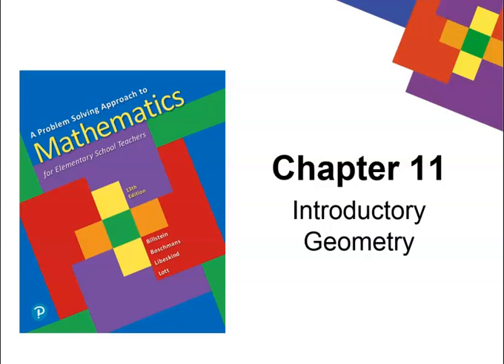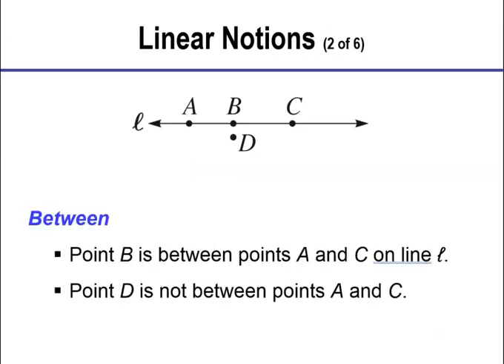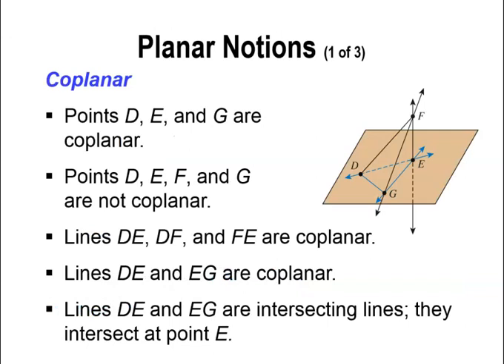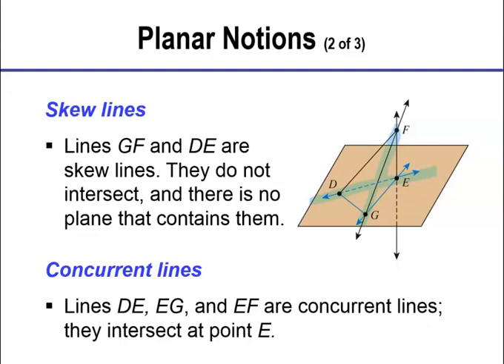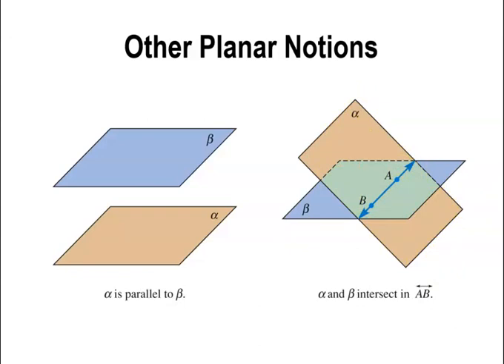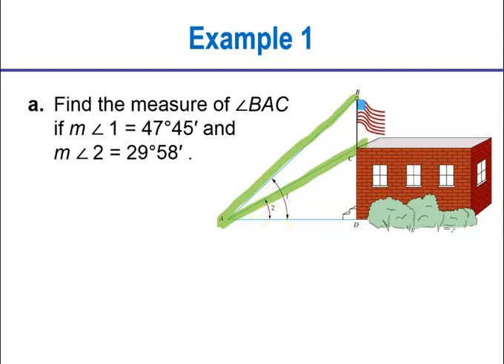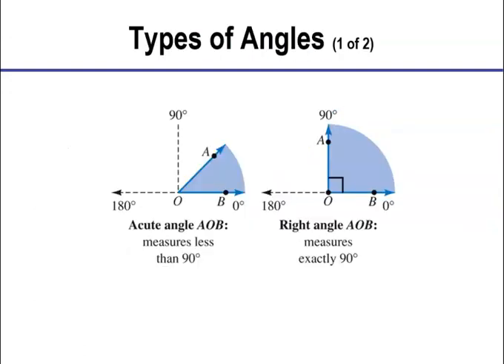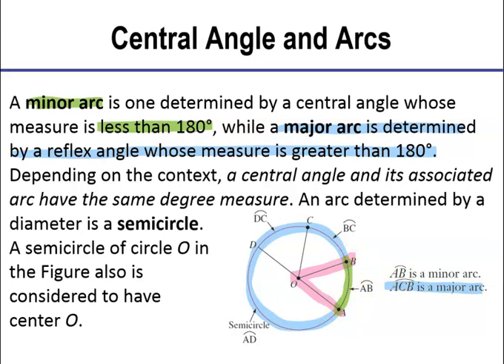MTH232 Section 11-1 Part 1, Basic Notions